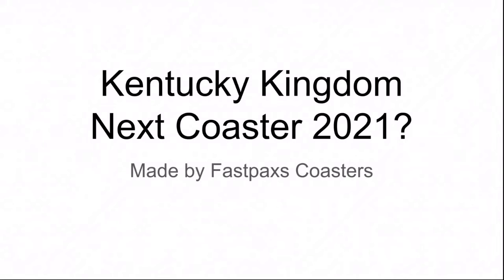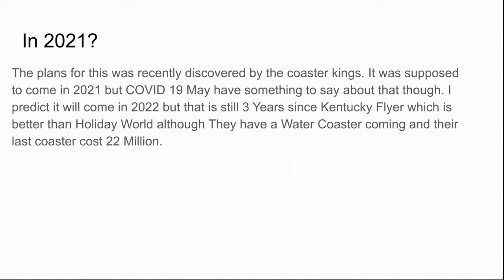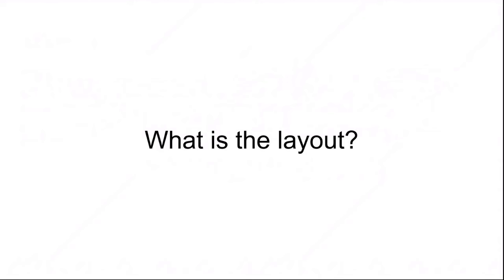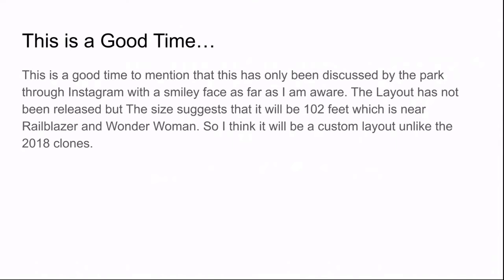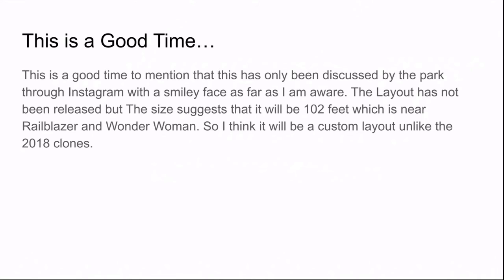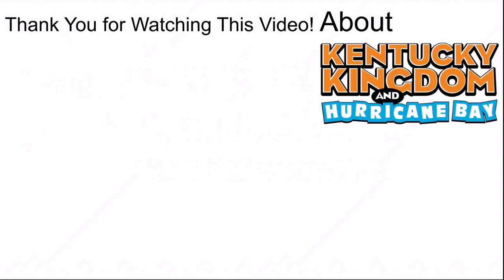Kentucky Kingdom Next Coaster 2021?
Today’s Video is about Kentucky Kingdom and their Next Coaster. Next Video Orion Real POV vs Animated.
Intro Template created by Lynx 2D
Timelapse Music Composed by Berlin Connection